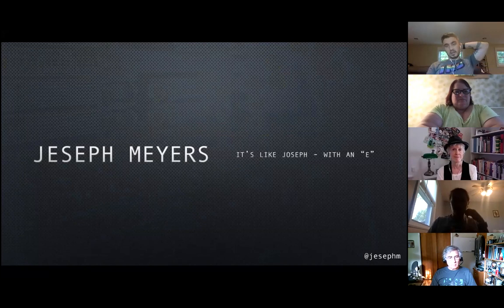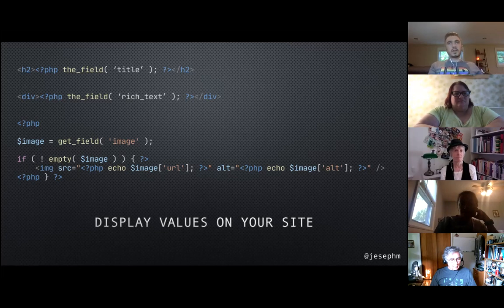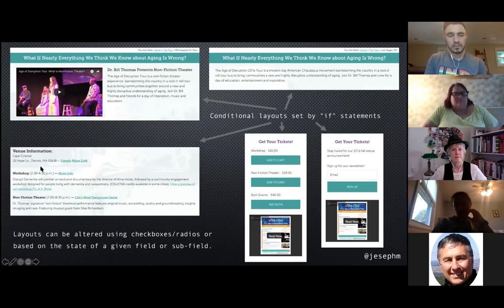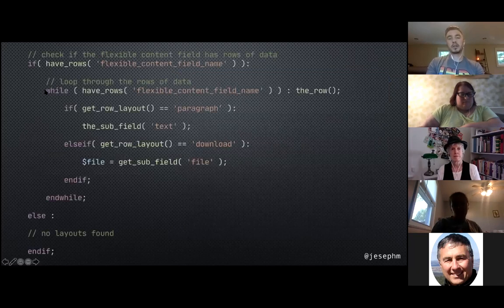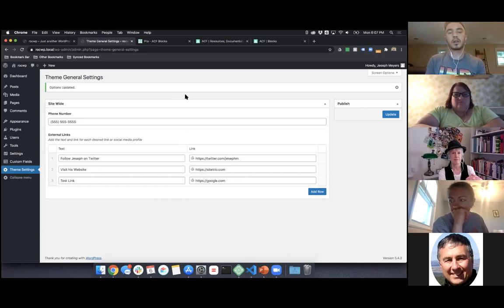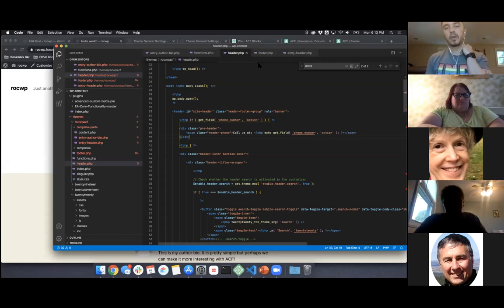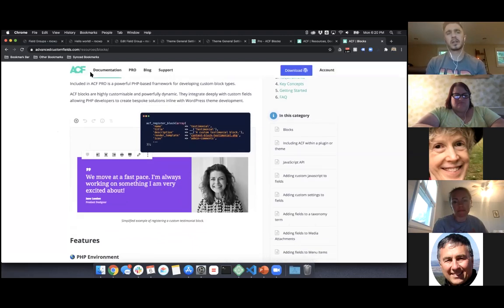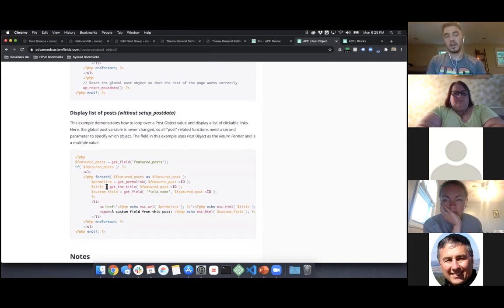Rochester WordPress Meetup July 6 2020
Presentation on ACF: Advanced Custom Fields